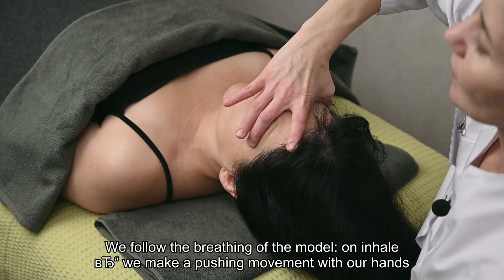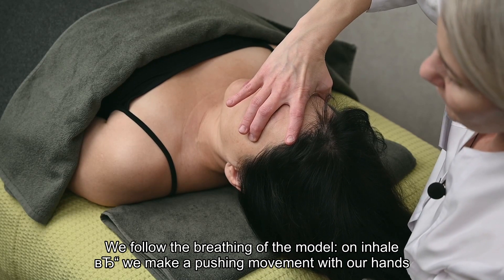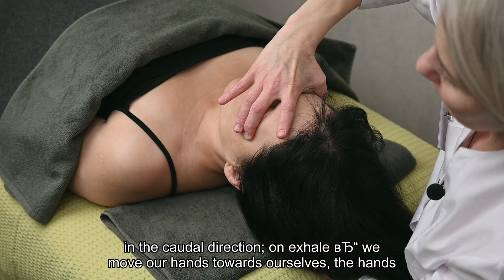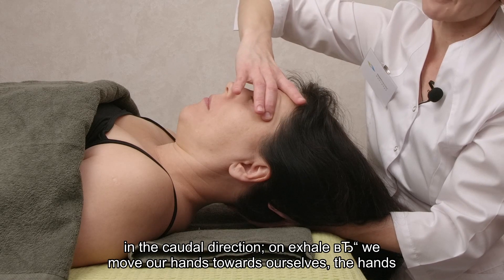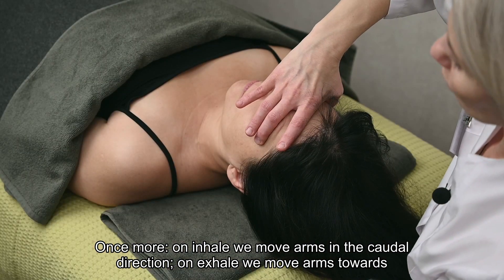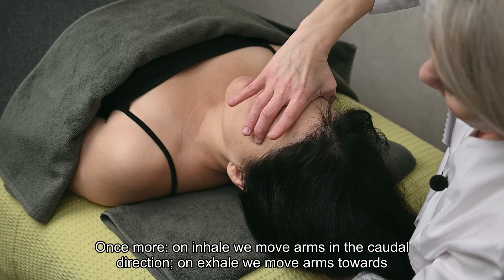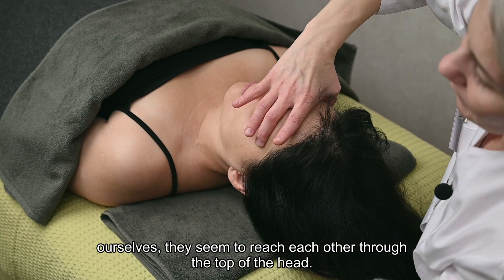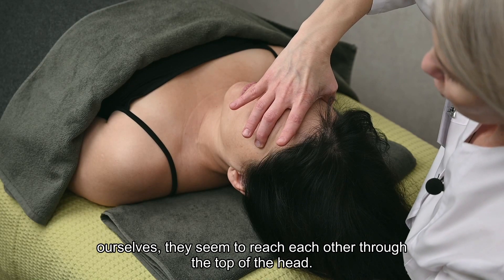Splitosteoplasty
Splitosteoplasty is a combination of techniques for working with the bones of the skull, techniques for deep relaxation of the neck muscles with techniques for eliminating tension of all diaphragms of the body and general lymphatic drainage.